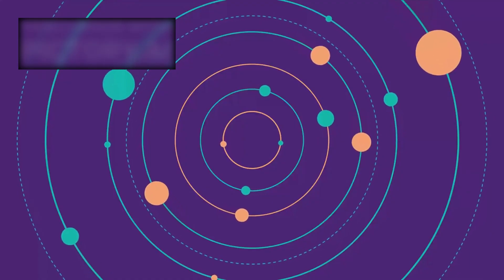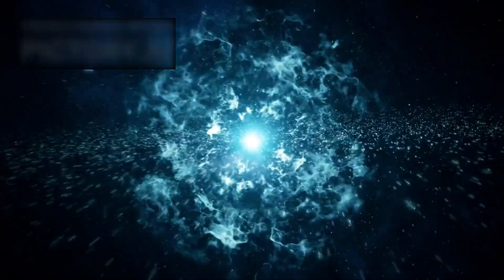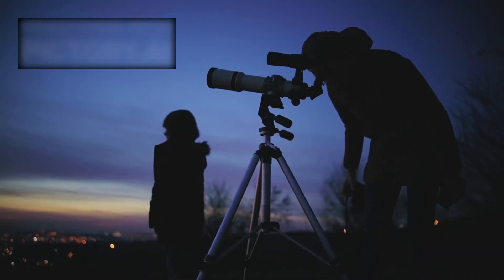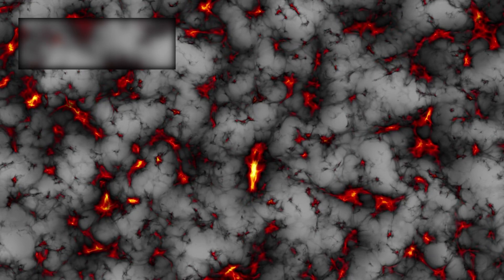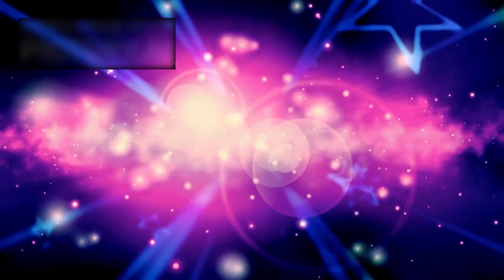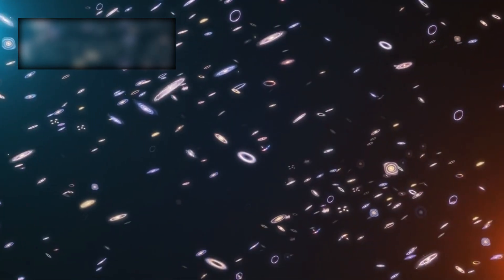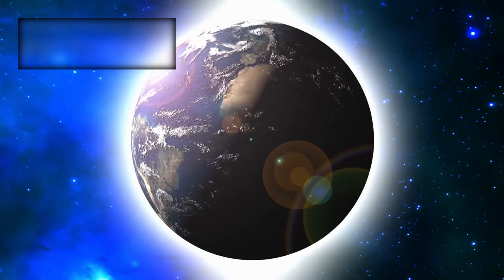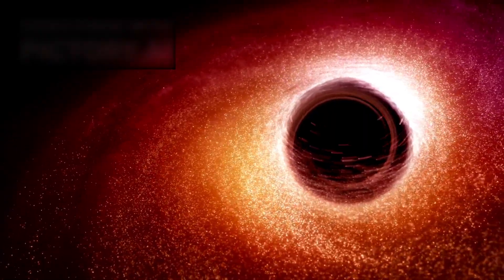James Webb Telescope Announces the True Scale of the Universe